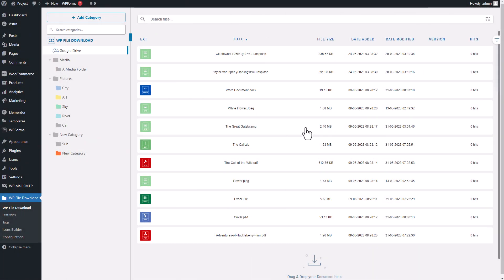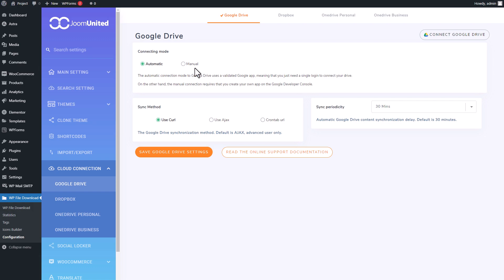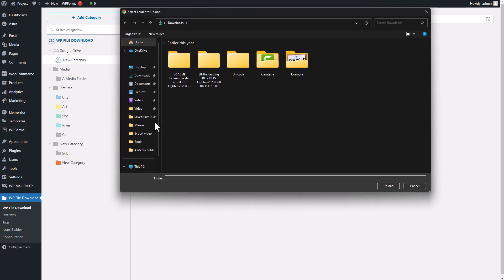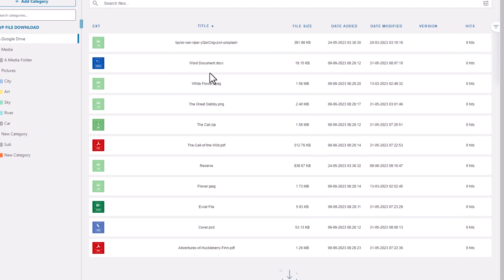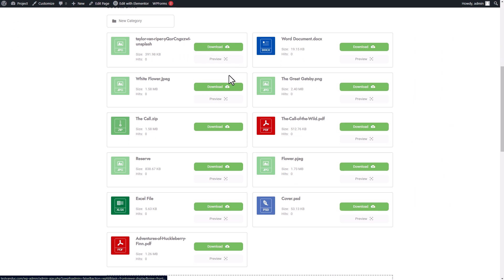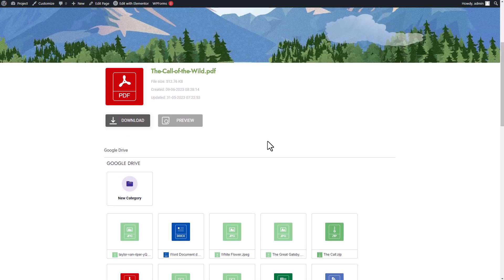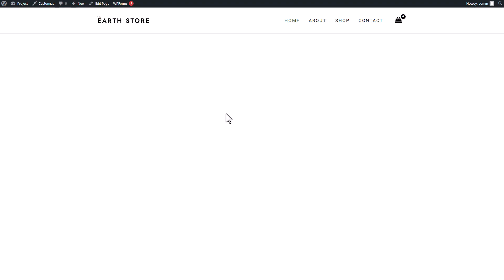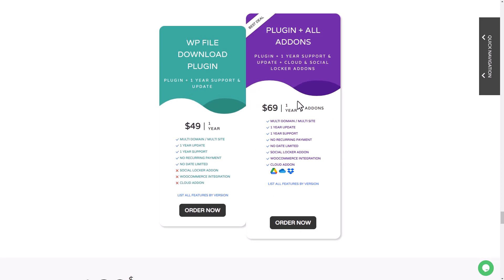How to setup Google Drive as a WordPress download manager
In this video, we’ll be taking a look at WP File Download, a download manager for WordPress that is fully integrated with third-party cloud systems such as Google Drive.

Have you ever found it annoying to download files from a shared Google Drive account and then upload them to your WP site? Well, with this WP File Download integration, that problem is easily solved! By connecting your Google Drive storage with a WordPress Download Manager, you can fully synchronize files with just one click. Plus, you can even organize and manage your files in categories from WordPress and from Google Drive!

The download manager plugin is designed to be extremely user-friendly, with easy-to-use features that are simple to understand. Even if you're new to the plugin, the Google Drive connection can be operational in 2 minutes thanks to the automatic connection mode. What's more, when it comes to product promotion, WP File Download offers a wider range of designs and themes for visually presenting your Google Drive files among others.

In this video, we’ll cover how to create digital downloads from File Download and from Google Drive, then insert them on an Elementor page. Also, we'll see how to setup download limitation by user, use the file search engine and apply themes to files listed in categories!

00:00 How to setup Google Drive as a WordPress file manager
00:50 Connect the download manager to Google Drive
02:10 Google Drive downloadable files on WordPress
03:10 Manage WordPress downloadable files from Google Drive
04:15 Add Google Drive downloadable file in WordPress content
05:50 Google Drive single file Download
06:25 Google Drive file access limitation
07:40 Google Drive files with the search engine
08:20 File manager integrations and prices
08:55 Conclusion for the Google Drive download manager